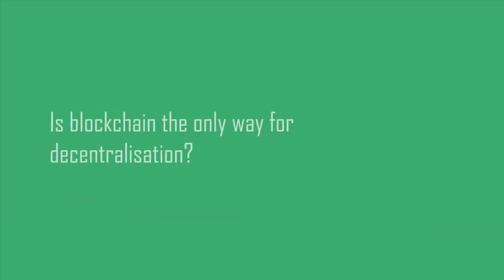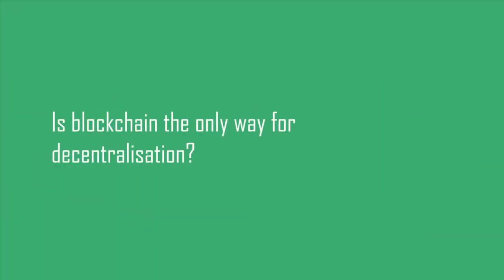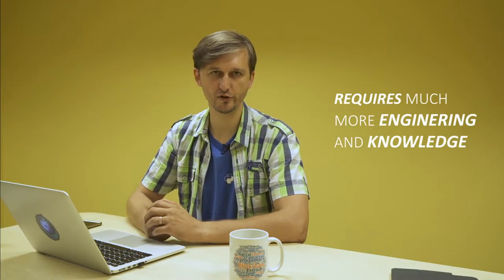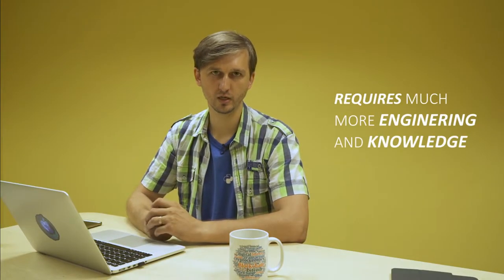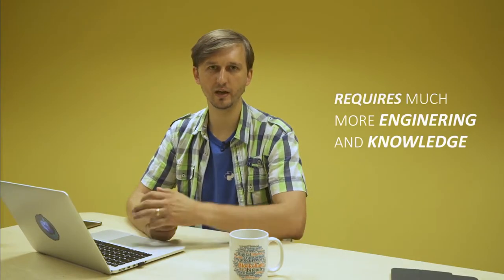Decentralised protocols and blockchain role in them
This is Q&A type of video about my views and ideas on decentralised platforms, why blockchain is *not the only way* and where crypto currencies may play big role in the future of building decentralised protocols.

Questions:
 - Is blockchain they only way for decentralisation? [0:19]
 - Could you give a few examples where decentralised become centralised? [0:54]
 - Why decentralised become centralised? [1:54]
 - What kind if technological limitations do you see? [0:19]
 - What do you mean by efficiency? [3:11]
 - What incentive is missing in decentralised systems? [5:29]
 - Why centralisation is bad thing? [6:15]
 - Can blockchain help us move out of centralised systems? [7:17]

I’m software engineer, blockchain specialist and martial arts instructor. You can buy my time on JaroCoin.com or hire my company